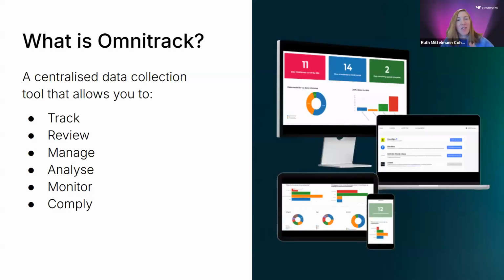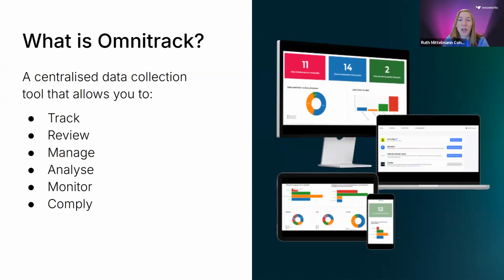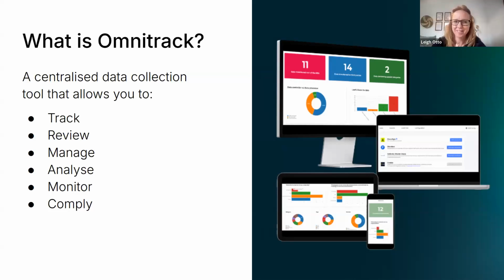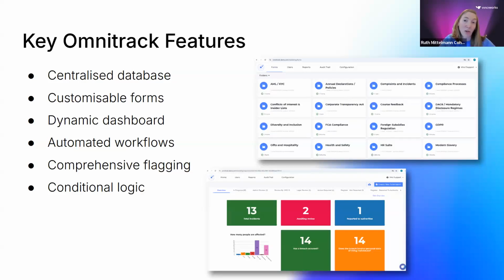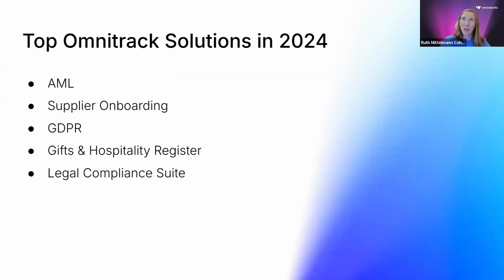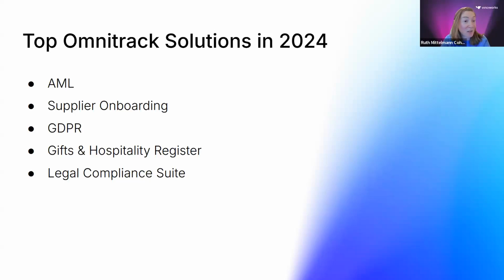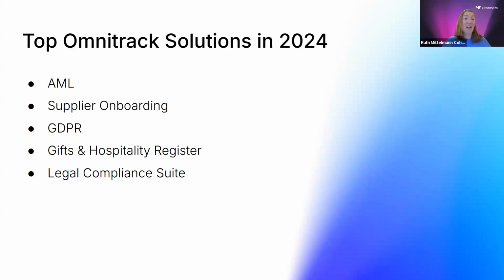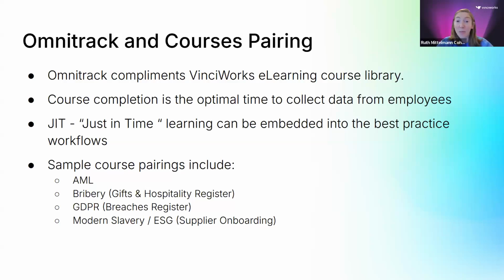VinciWorks Product Showcase: Omnitrack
Omnitrack empowers businesses to streamline their data collection, follow-up, approvals, and reporting processes all from a centralised portal. With unparalleled flexibility and an intuitive interface, you have complete control over your workflows, ensuring compliance and efficiency across various industries.